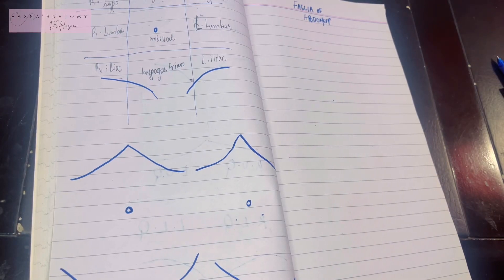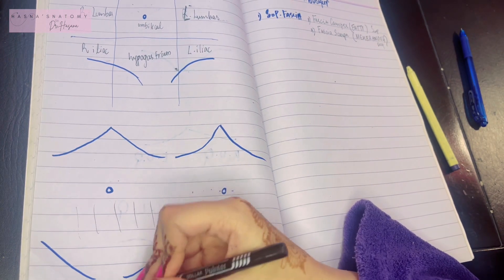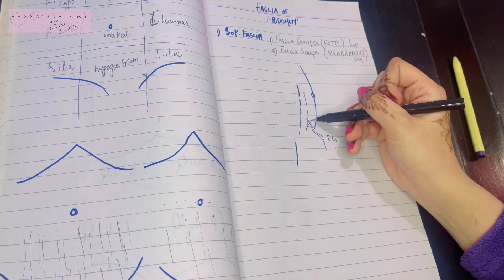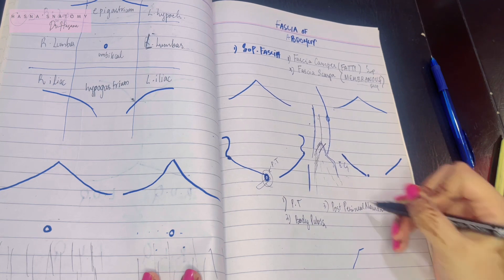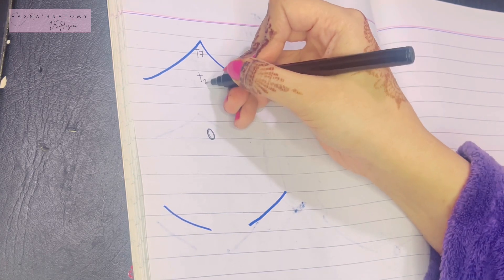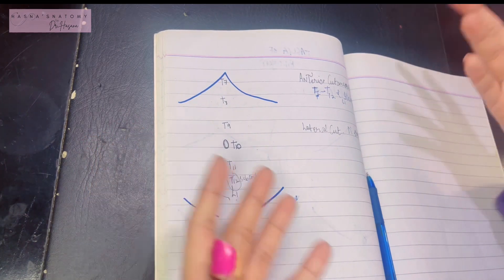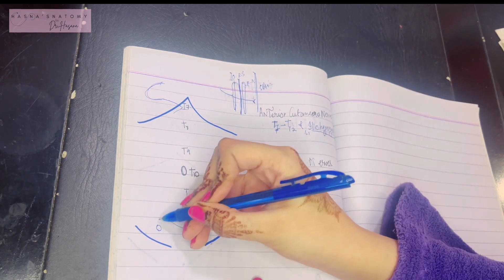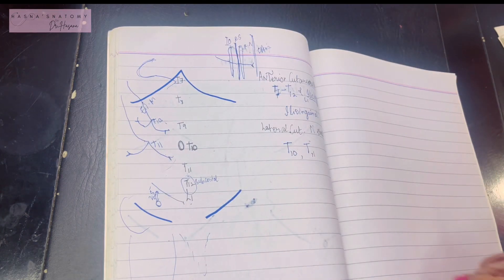Anterior Abdominal Wall | Fascia | Cutaneous Nerves Vessels | Camper Scarpa Colles Fascias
Superficial fascia of abdomen on the anterior abdominal wall